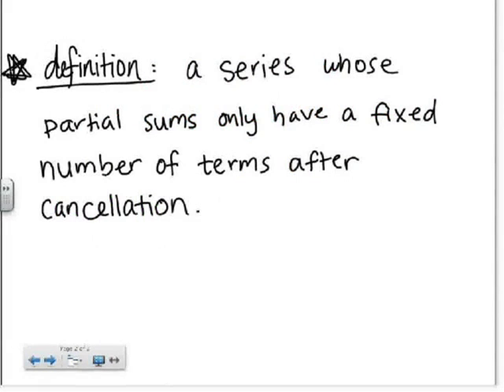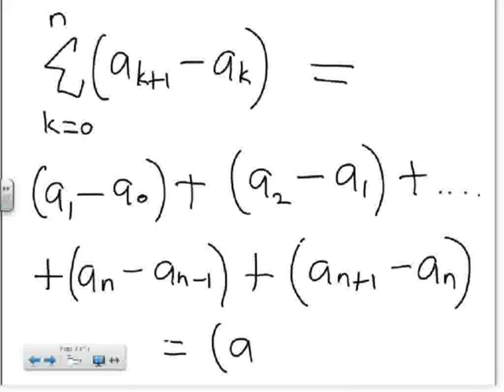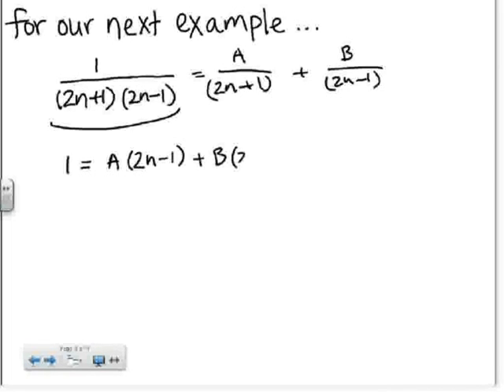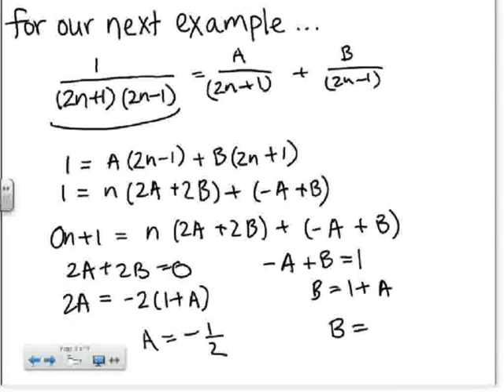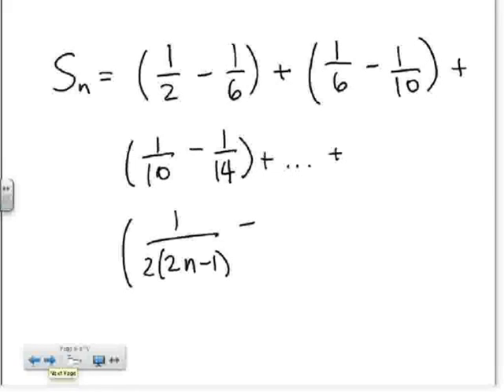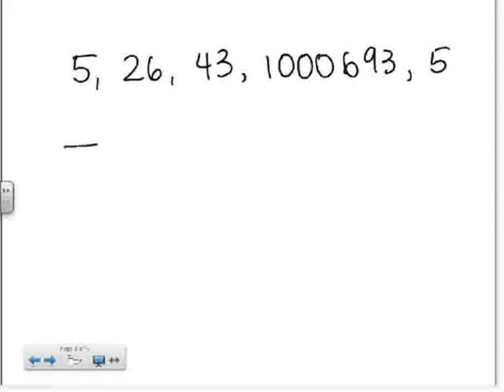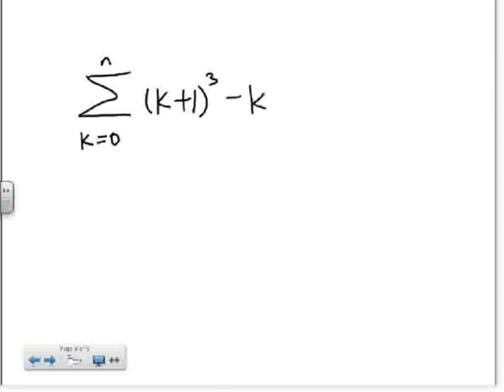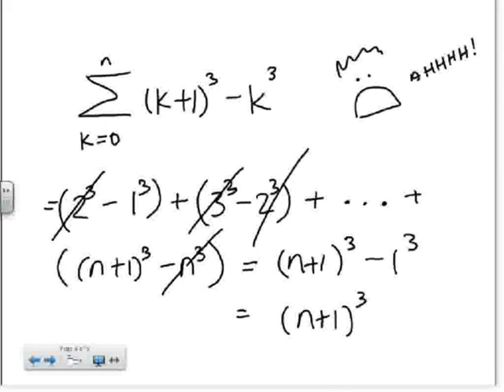Project 4: Telescoping Sums (Group B39)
Prepare to be amazed beyond all expectations as you learn the magic of telescoping sums!
It's the greatest show on Earth!

This video was created by EECS 203 group B39.  Winter '12.